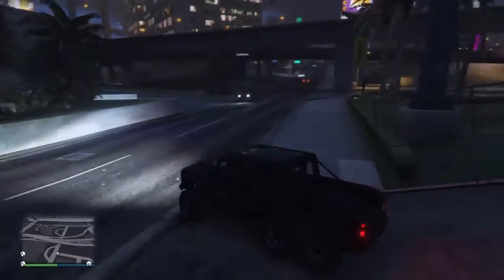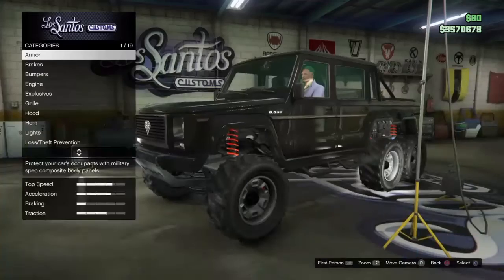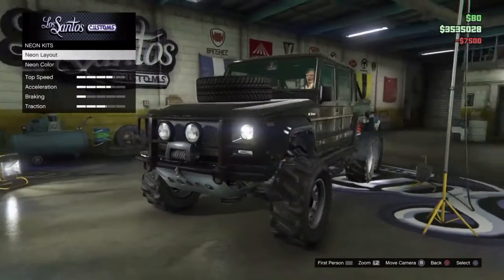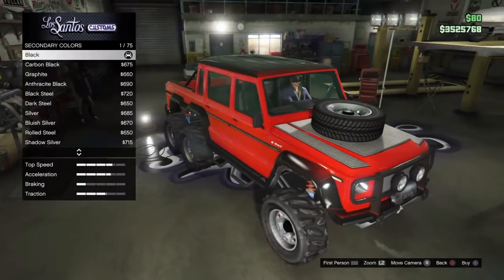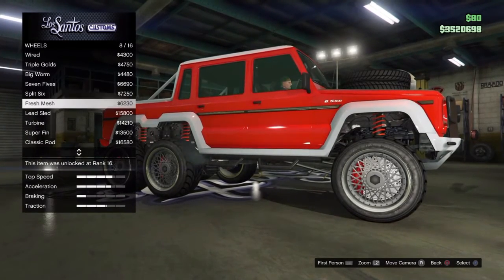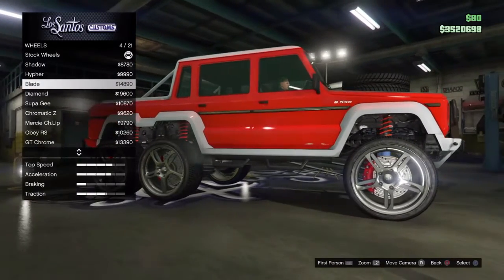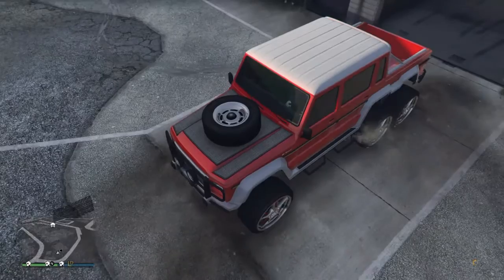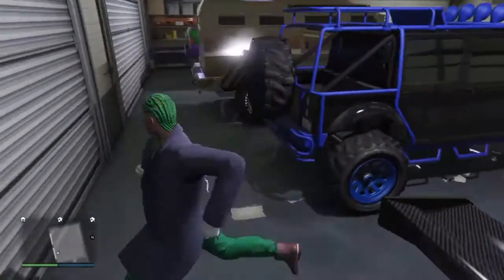Customizing Cars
SHAREfactory™